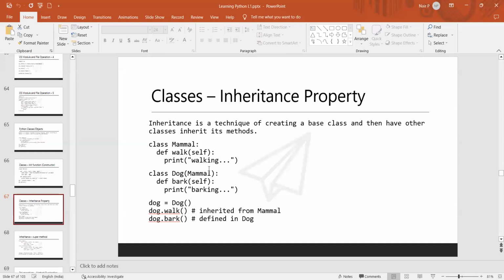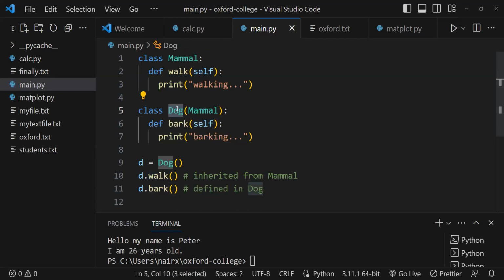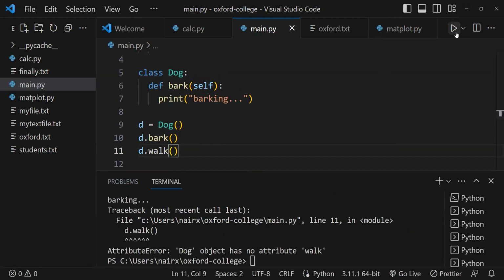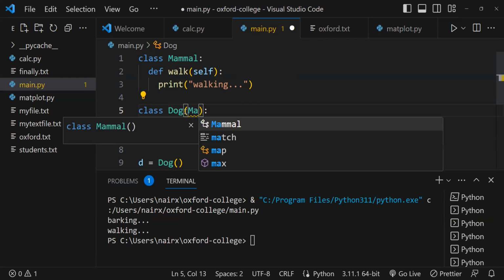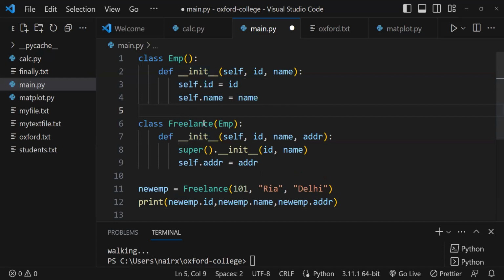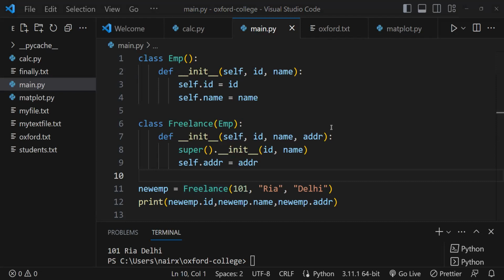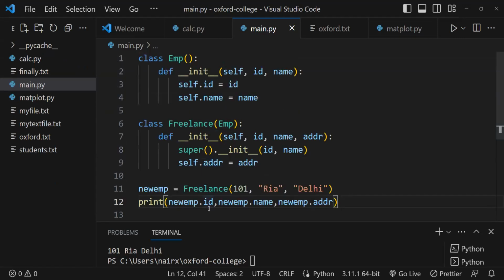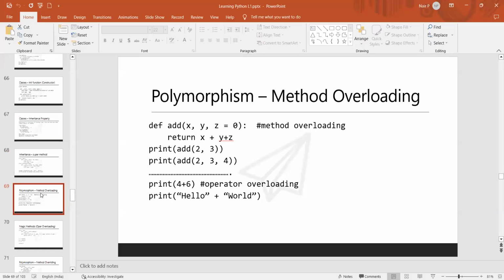#16 - Inheritance in Python (With Examples)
Inheritance allows us to define a class that inherits all the methods and properties from another class (Parent Class).